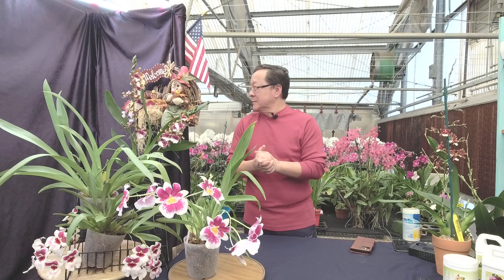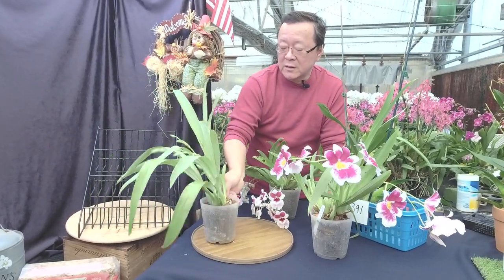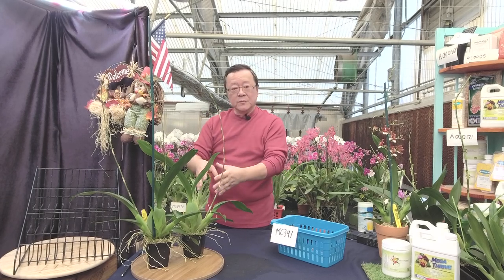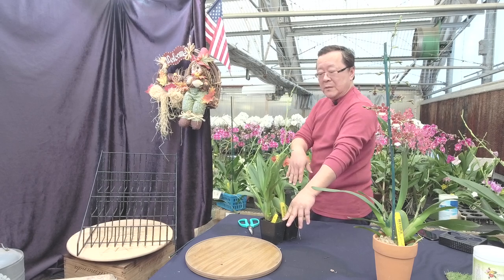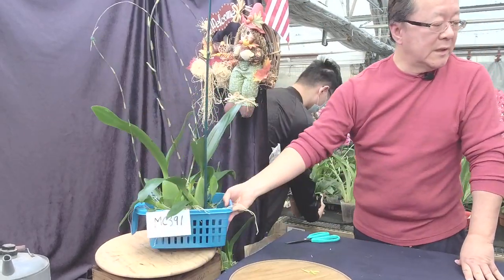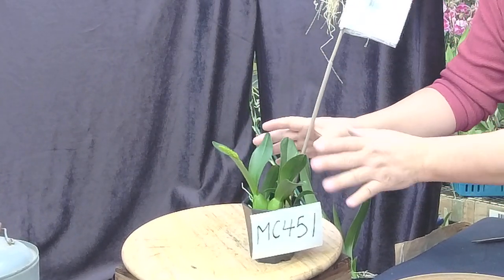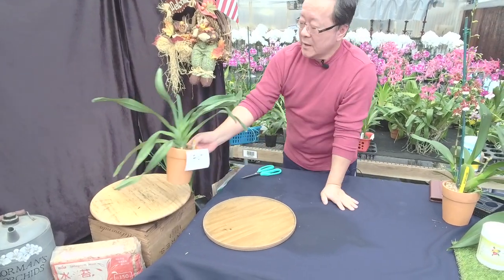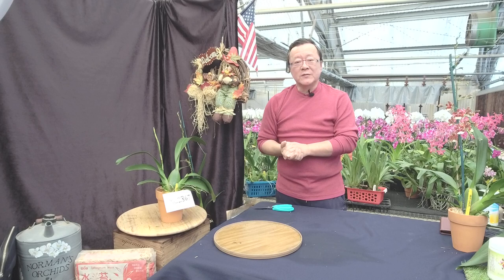Norman Fang Live! Episode 34 part 2 Oncidium Alliance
Part 2 of Norman Fang Live! all about Oncidium Alliance.